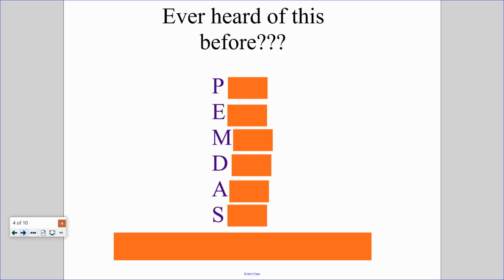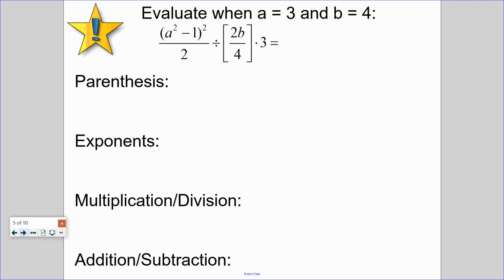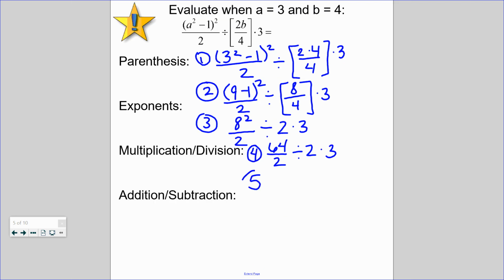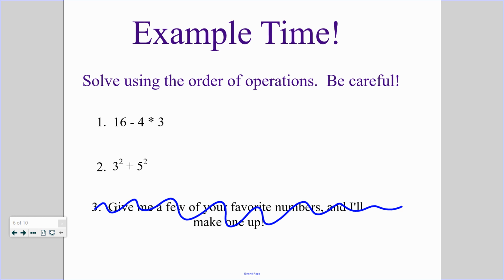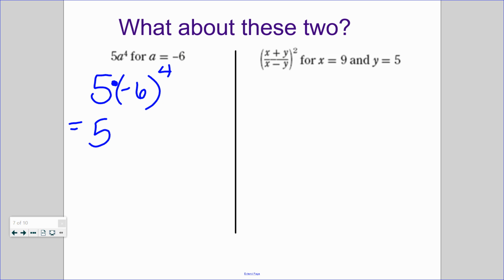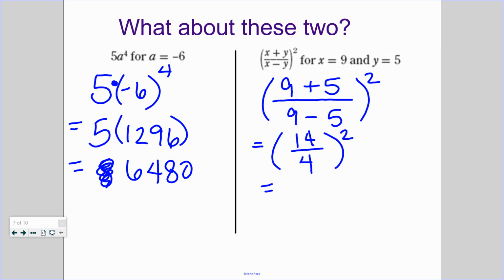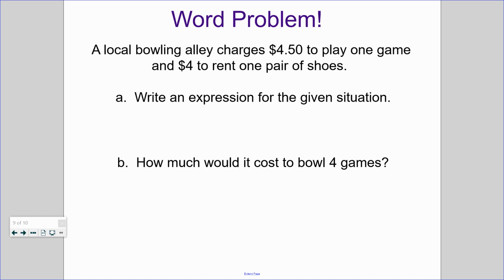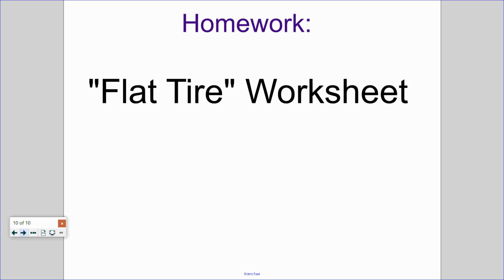Algebra 1 1 2 Order of Operations